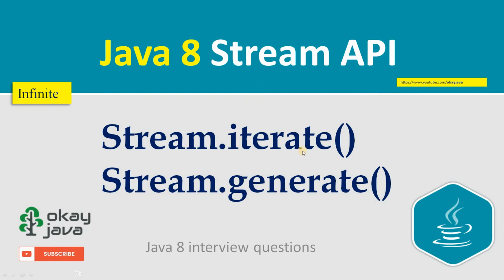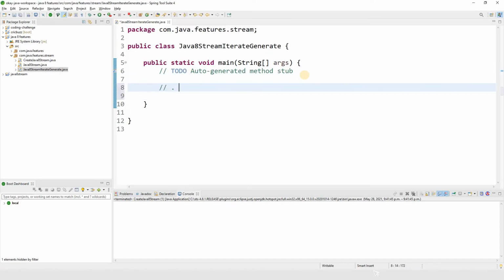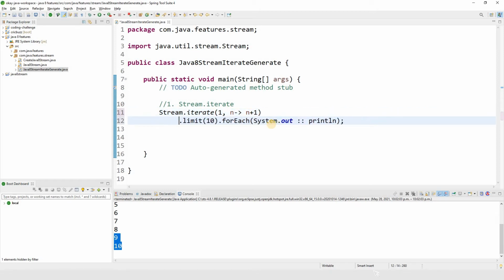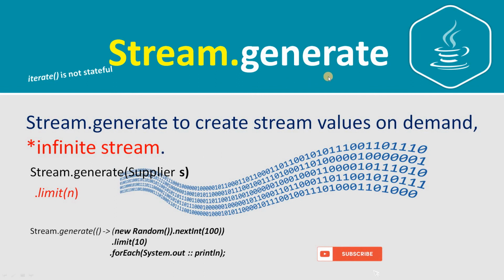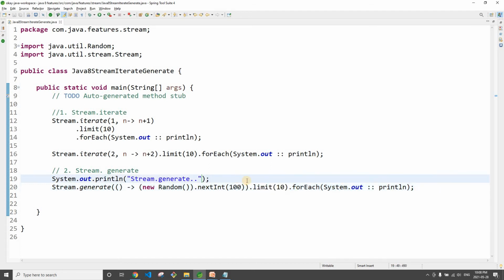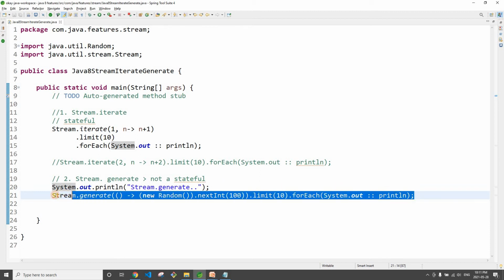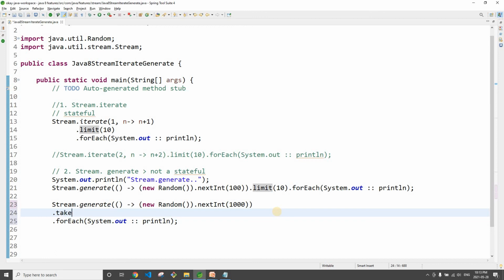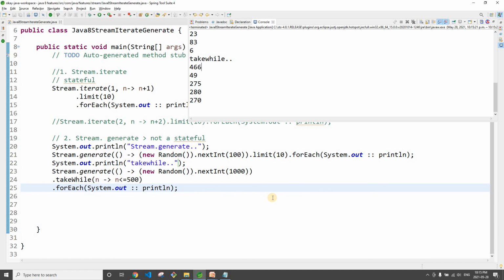java 8 stream stream api | generate infinite stream | iterate | limit |takewhile|okayjava